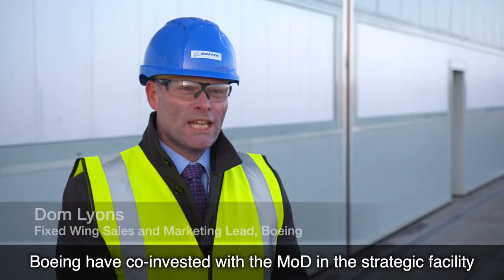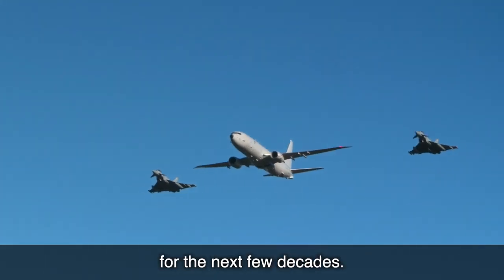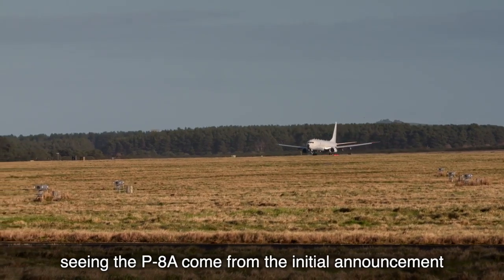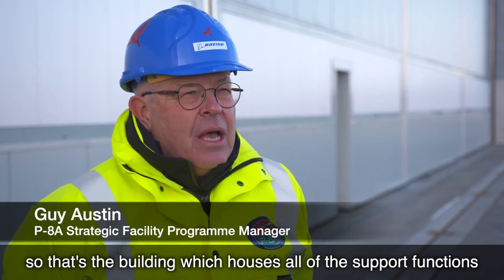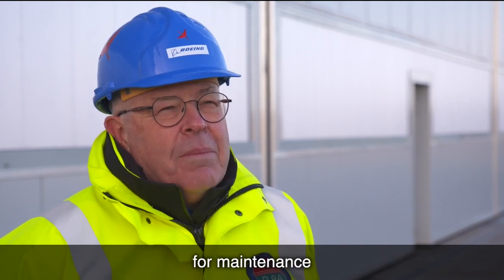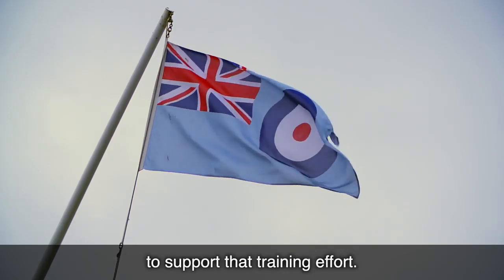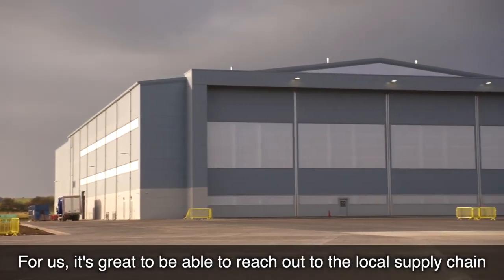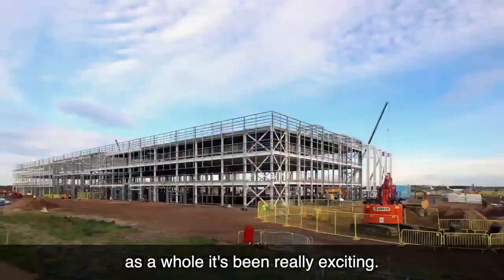01 Boeing P 8A Poseidon New Facility